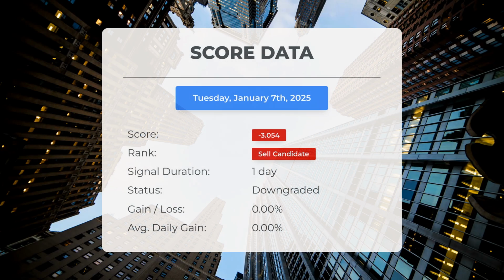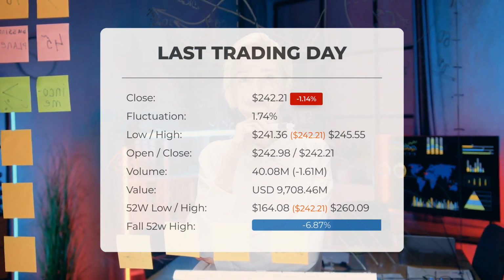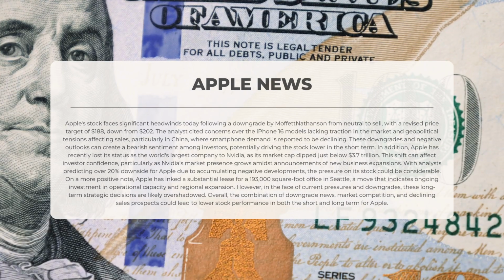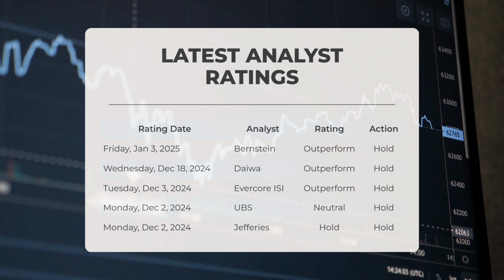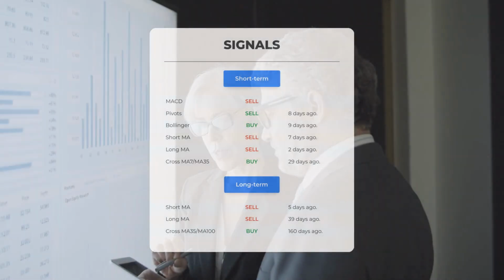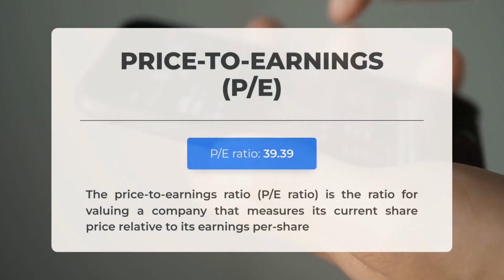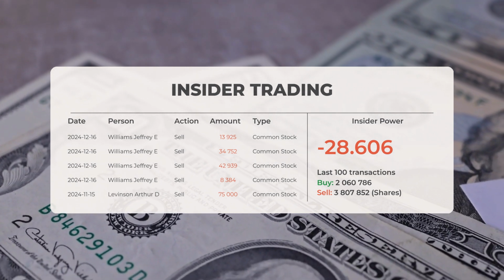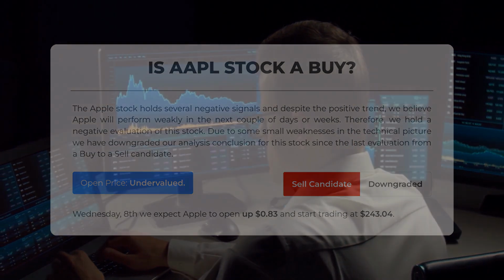AAPL Stock Analysis: Is a 20% Drop Imminent After Downgrade? 🚨 Wednesday Price Predictions!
Apple price prediction was made for Wednesday, January 08, 2025

We go over the AAPL Inc. stock and give our stock price prediction (AAPL). Our AAPL stock price analysis and stock price forecast on AAPL for Wednesday, January 08, 2025

Apple Stock Analysis - AAPL Stock Price Prediction for Wednesday, January 08, 2025